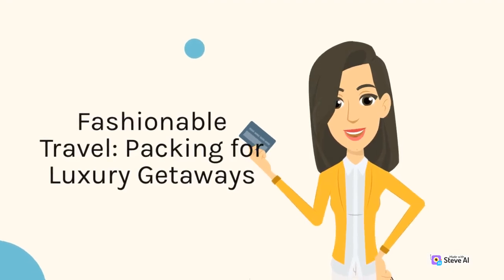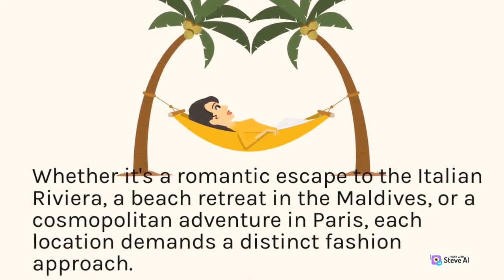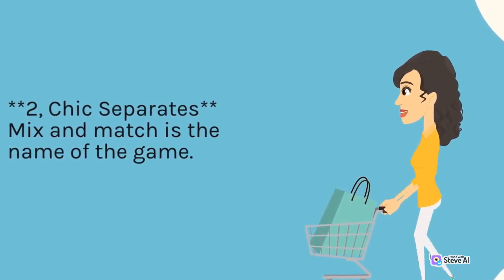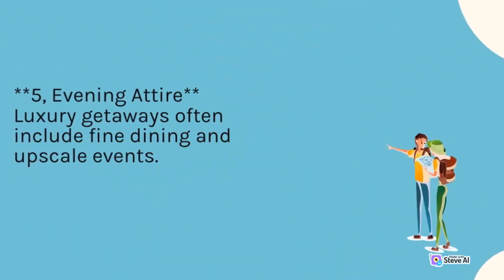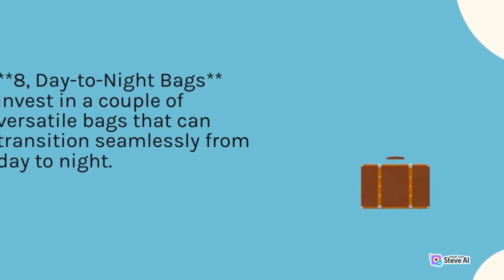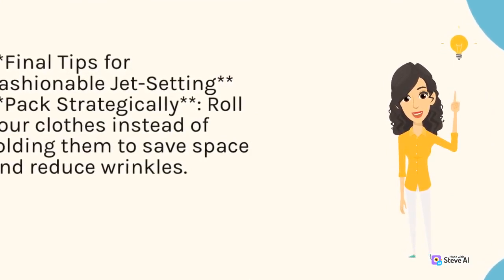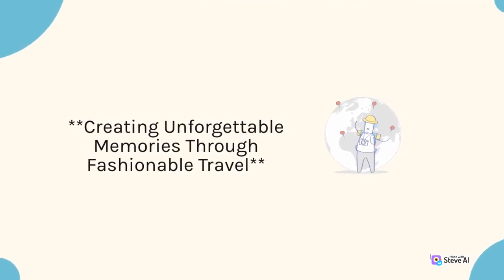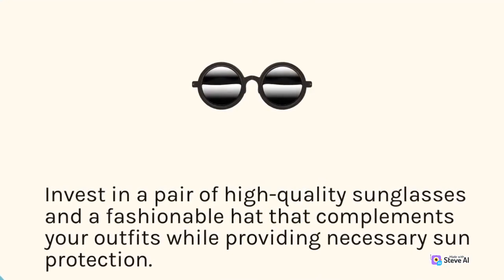Fashionable travel packing for luxury getaways is an art that combines style and practicality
The Art of Fashionable Travel Packing for Luxury Adventures